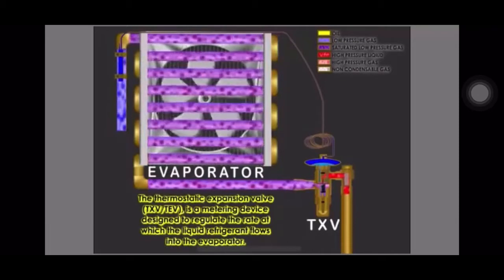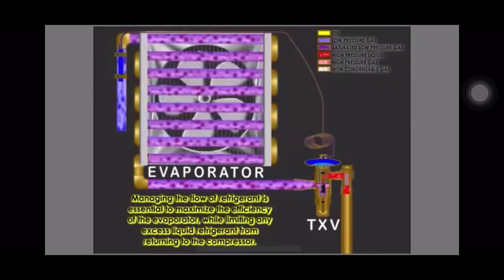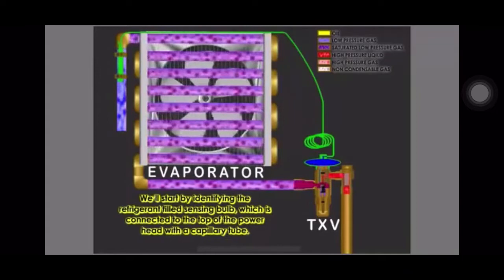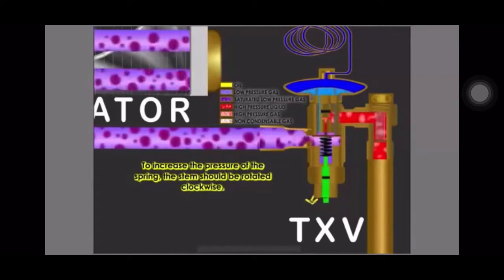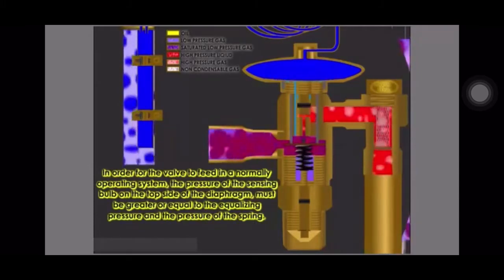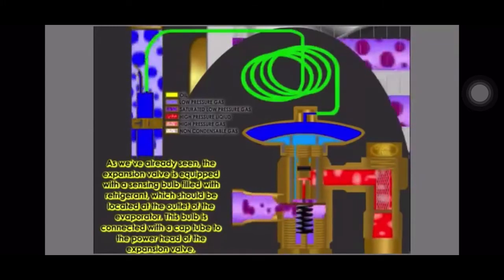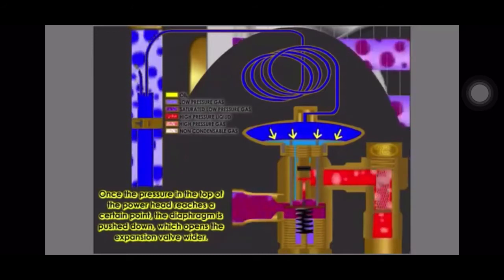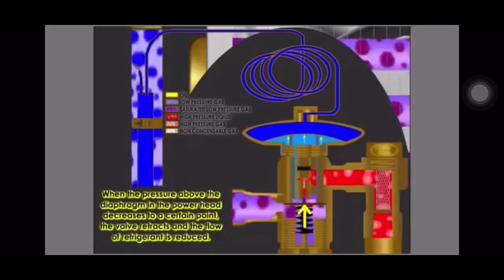Types of Expansion Valve and How it work’s